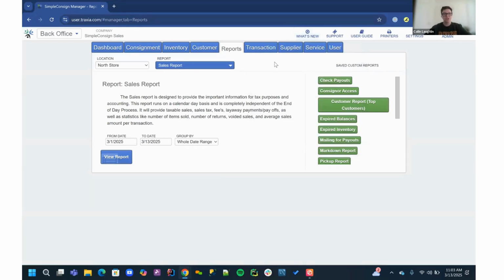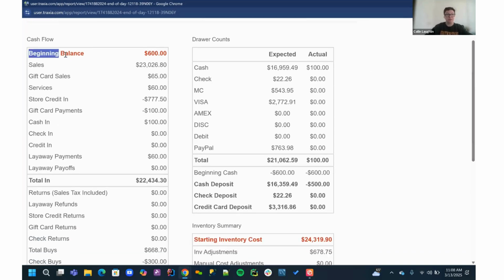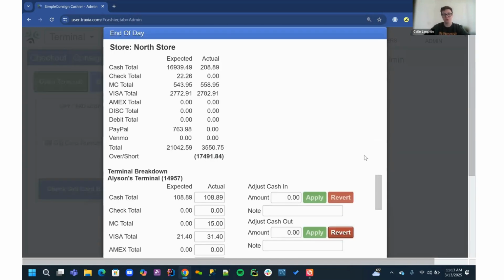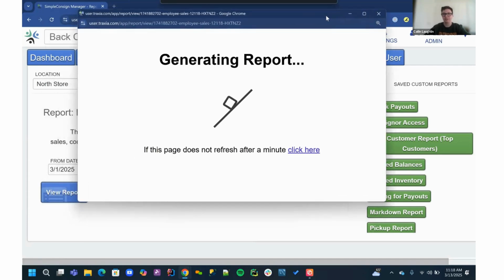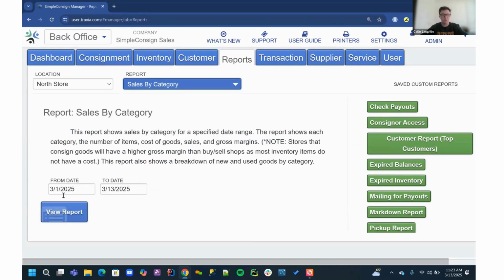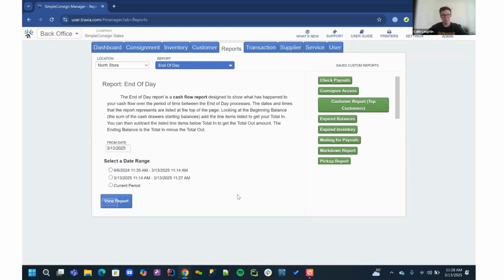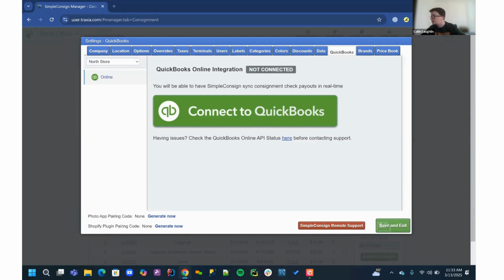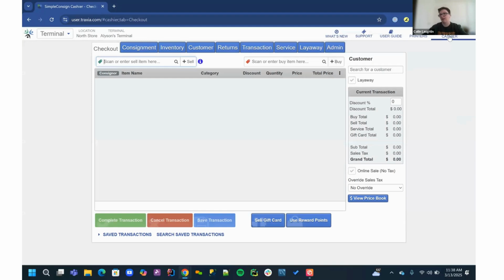Using Prebuilt Reports in SimpleConsign | SimpleConsign Webinar